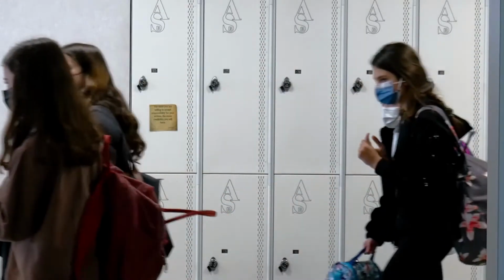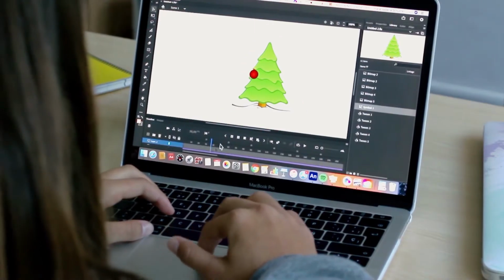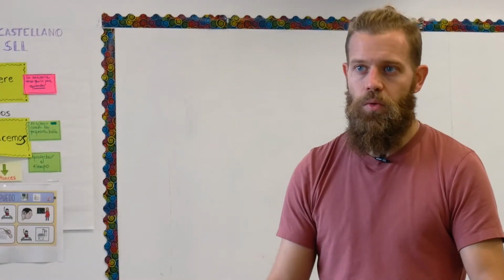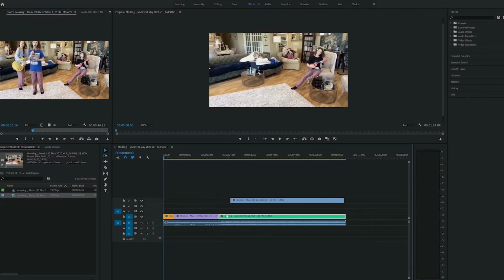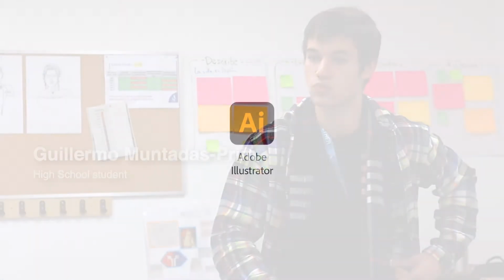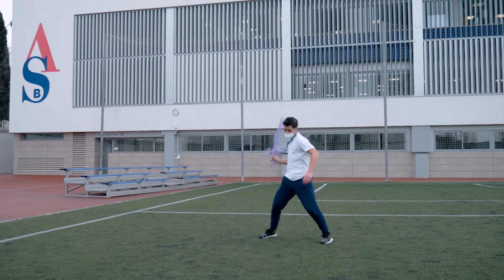Com Adobe ajuda a millorar la creativitat de la teva Escola. (Case Study: American School BCN)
Per afrontar l’escenari canviant de l’educació, el colegio Americano de Barcelona aposta per enfortir l’aprenentatge a través del llenguatge audiovisual.
Amb el propòsit de millorar la Comunicació, el Pensament crític, la Col·laboració, i molt especialment la Creativitat de tots els seus estudiants Adobe Creative Suite conforma l'eina ideal per donar un salt endavant.